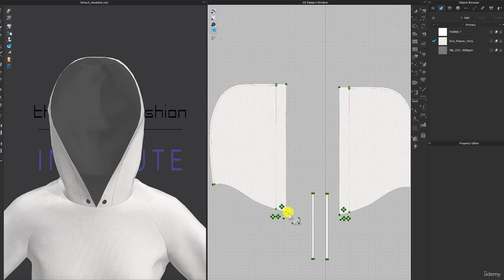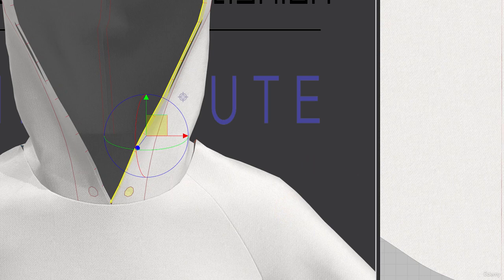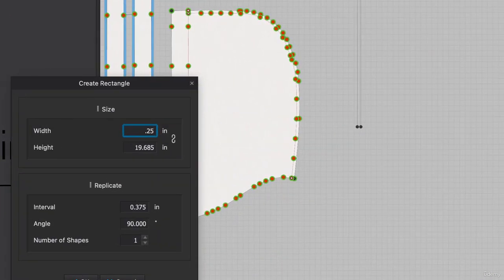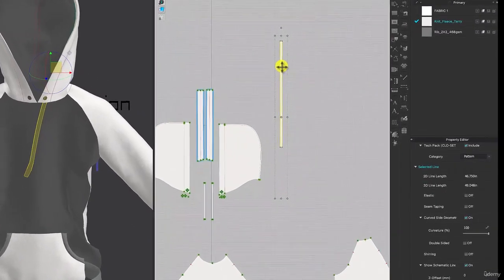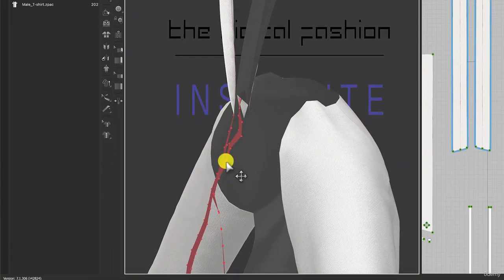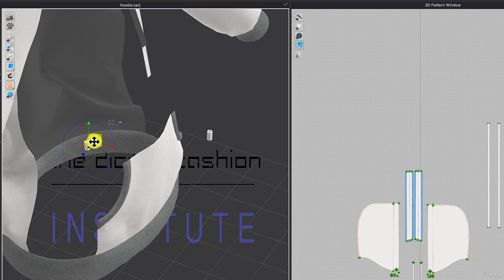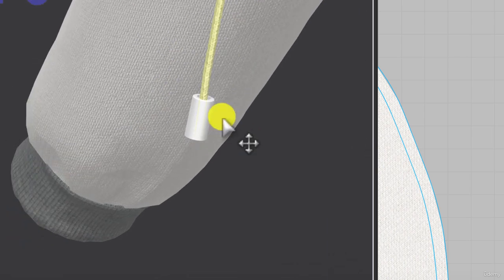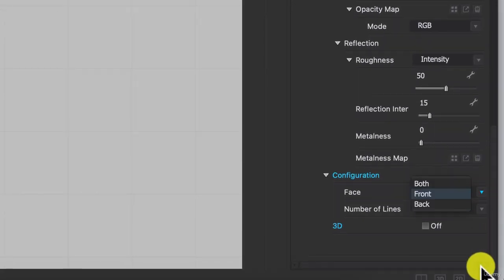Hoodie | Drawstring (Channel Method) | CLO3D for Production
Take your hoodie construction to the next level by learning how to create functional drawstring channels in CLO3D. This lesson explores a production-ready approach that produces more realistic garment behavior and construction details for technical presentations and manufacturing.

Explore the full CLO3D for Production course for advanced digital product development workflows.